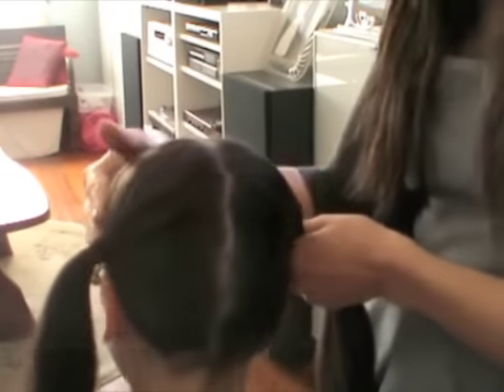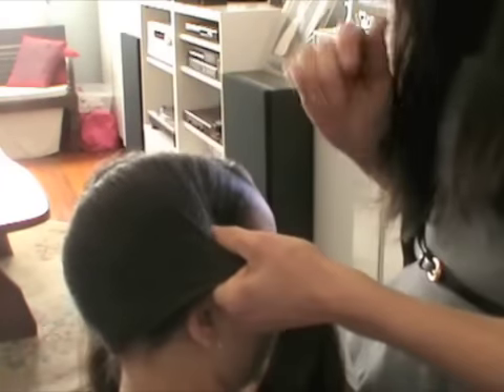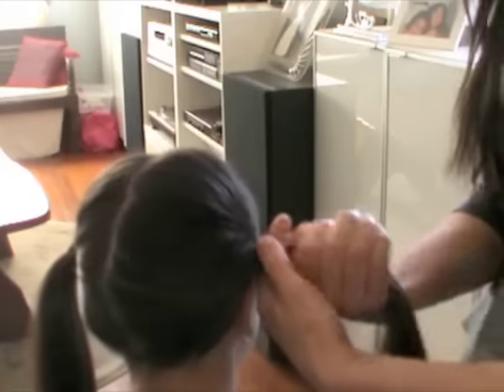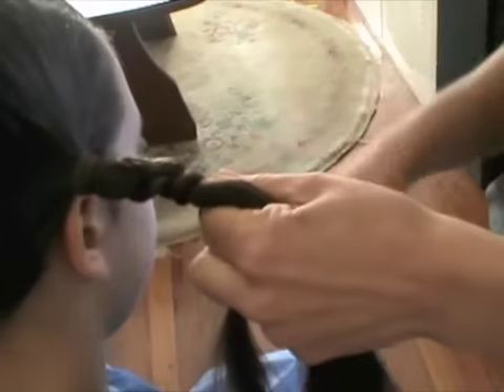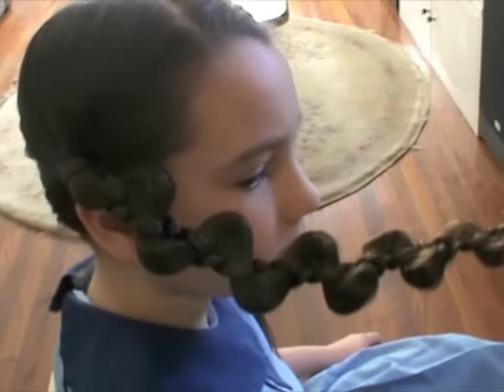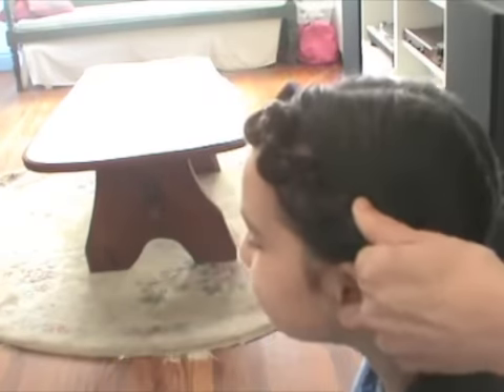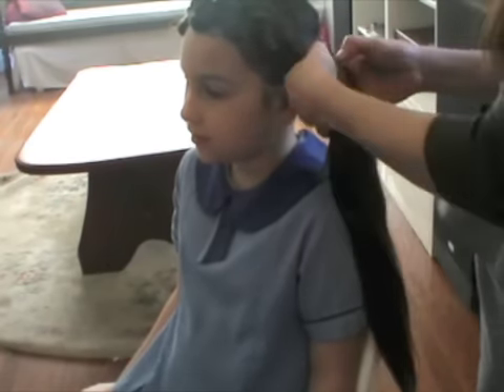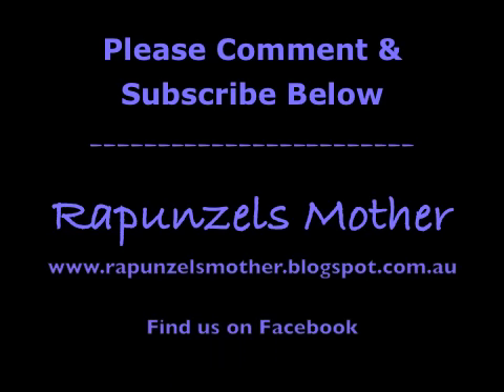Wave Headband Braid | Rapunzel's Mother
Really different headband braid - it looks tricky, but it's super simple!! .check it out here..

Also find us here:
Blogger: